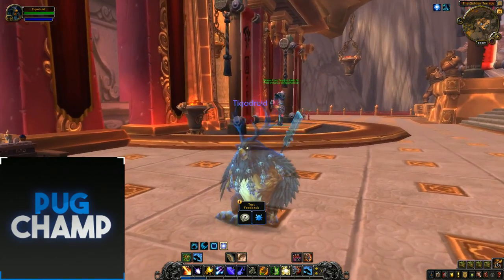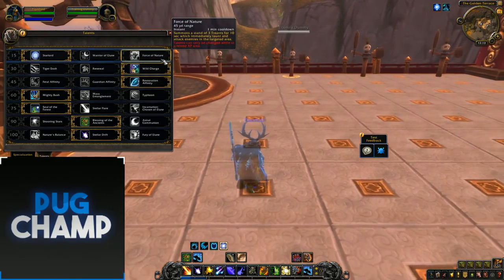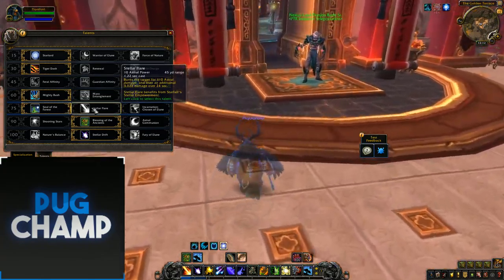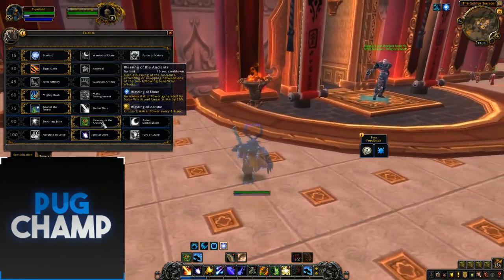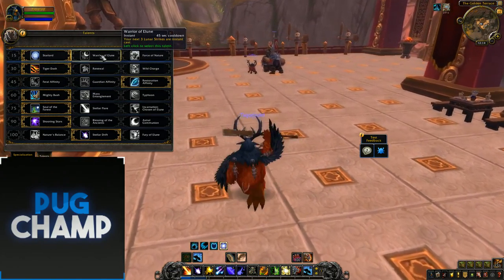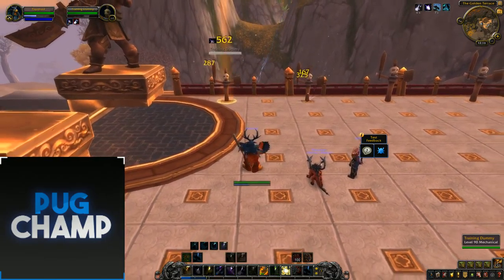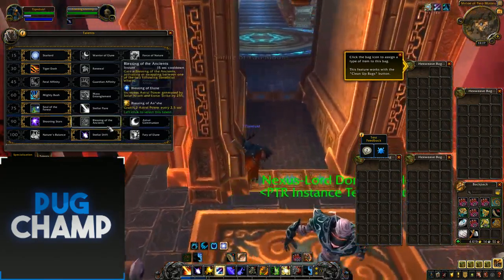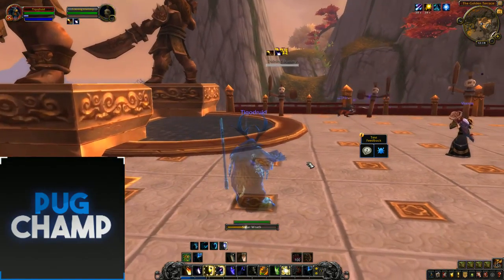Battle for Azeroth Alpha Boomkin Changes And Reworks Guide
Link to dungeon i did with boomkin